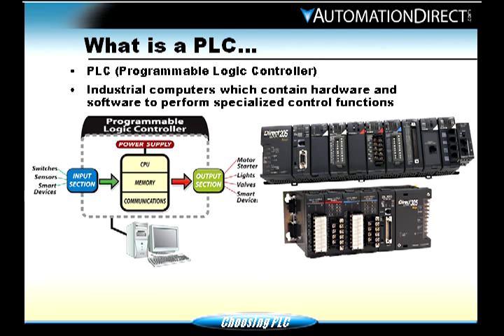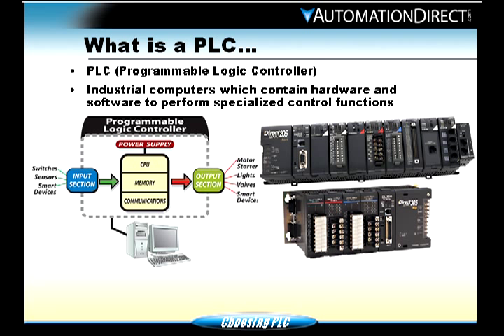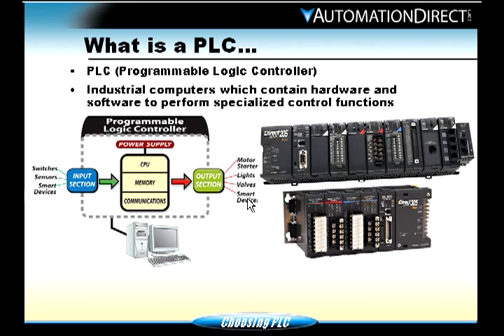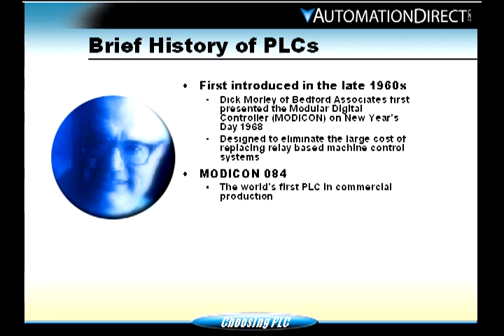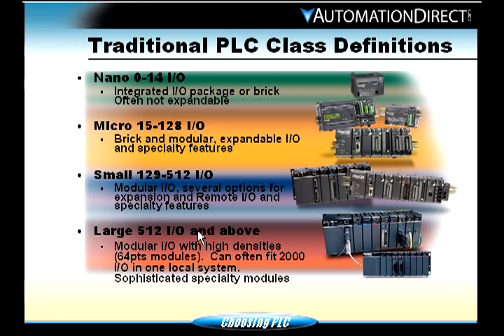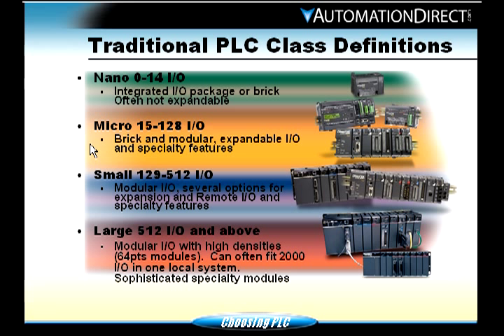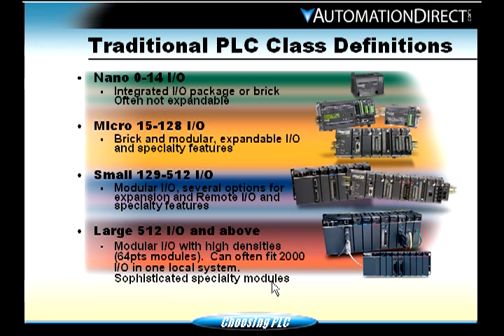Selecting a DirectLOGIC PLC - General PLC Knowledge - Part 1 from AutomationDirect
Part 1 of 3. How to choose the correct PLC for your application. AutomationDirect offers more technologically advanced PLCs in the CLICK, BRX/Do-More and Productivity series.